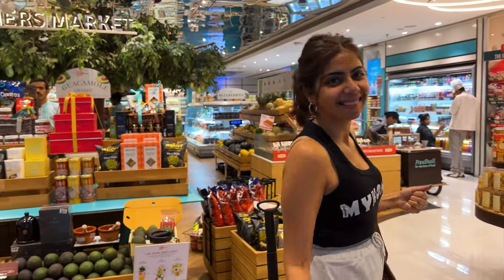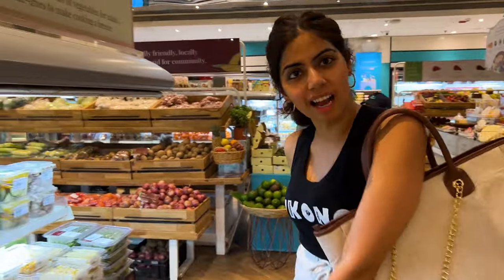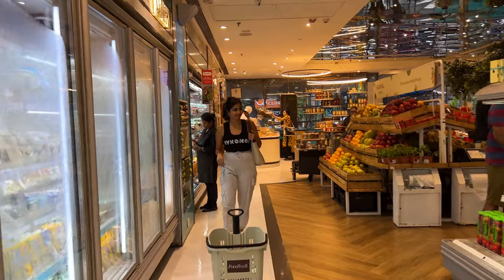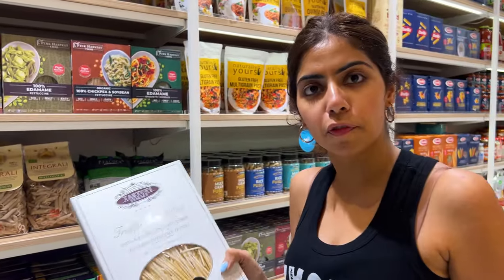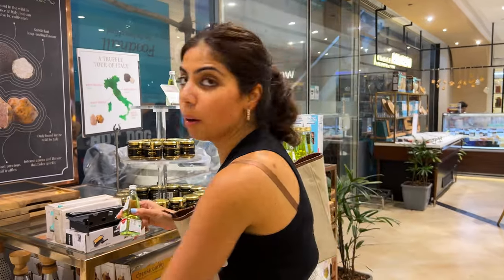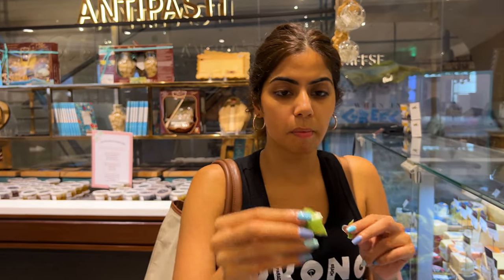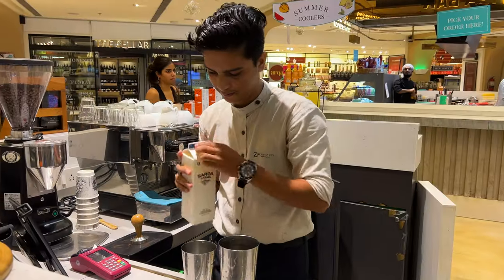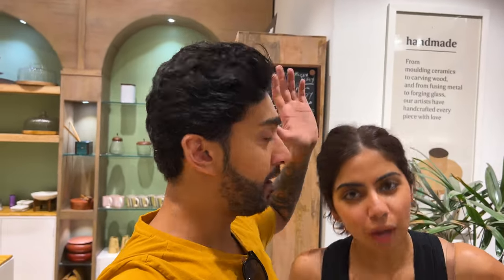Luxury Grocery Shopping at Mumbai's Most Expensive Store - FOOD HALL MUMBAI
Foodhall is a premium supermarket & our weekly grocery shopping here is an amazing all day experience. In this video we take you along grocery shopping for our weekly supplies and all the exotic fruits, vegetables , coffee & teas and a lot more that foothill has to offer.
Foodhall has become our weekly tradition since it is so close to our house in santacruz and we absolutely love this place for all the international and exotic supplies that they manage to showcase and also the Resturant here serves some lovely sushi and dim sums and the meat market is truly a must visit.

We  are a Team of Two , Saket & Ritika , .A Festival Called Life Brings you stories from all our travels so Subscribe To Our Channel & Be Part Of Our Journey Around the World !

- Saket & Ritika